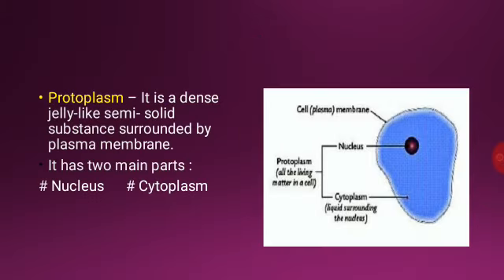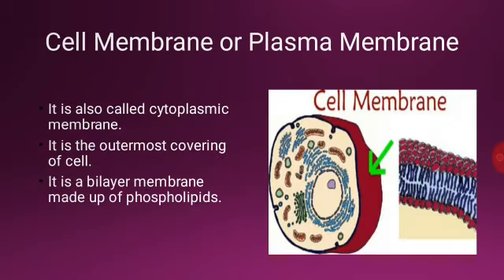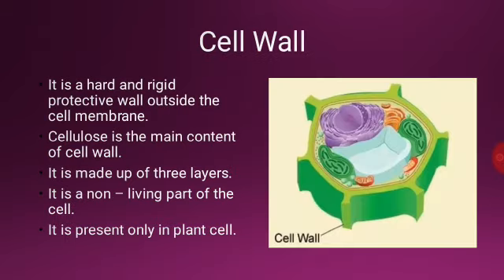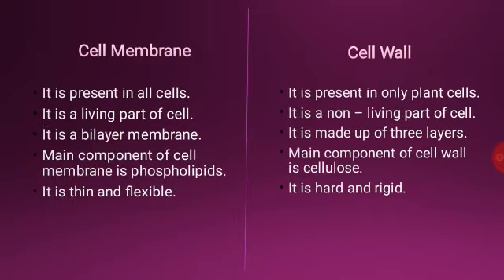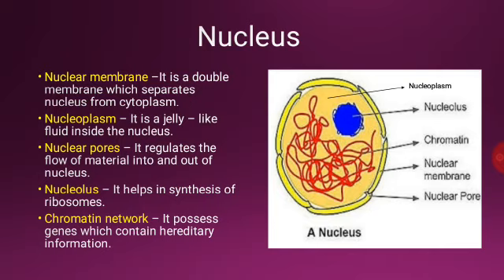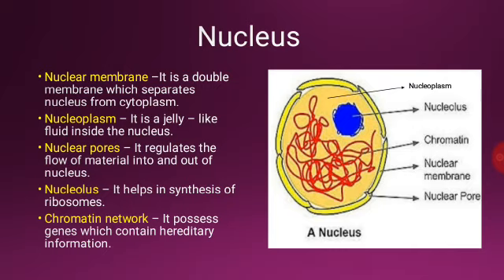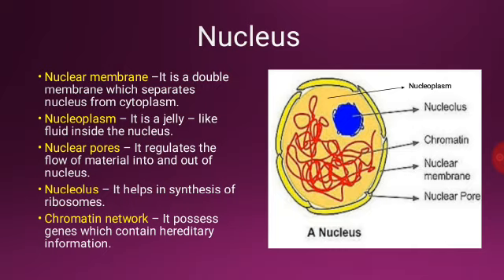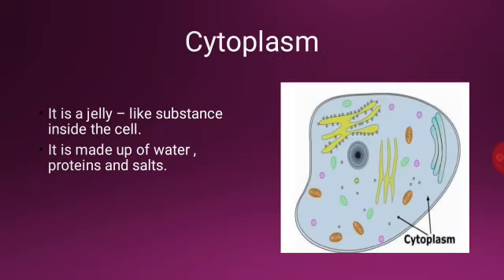Structure of Cell